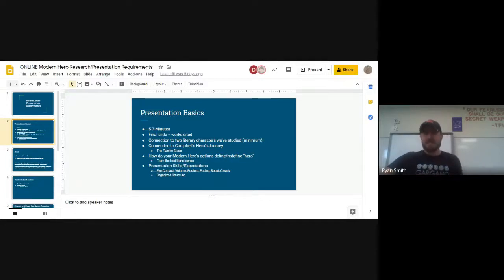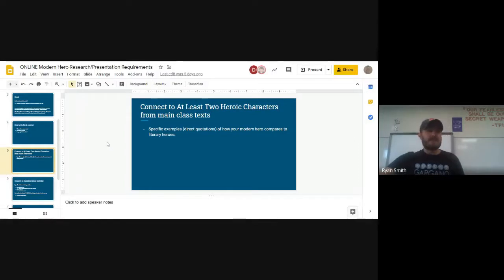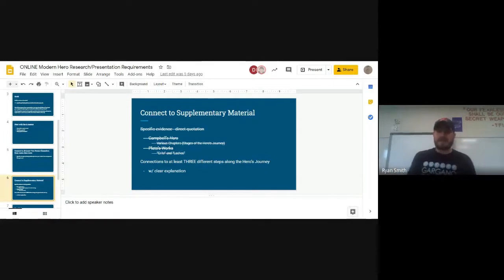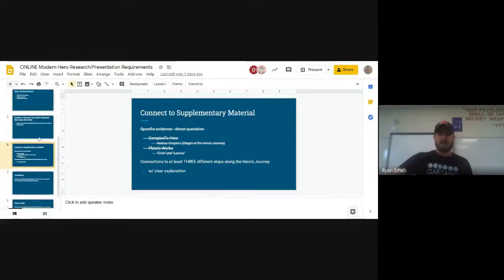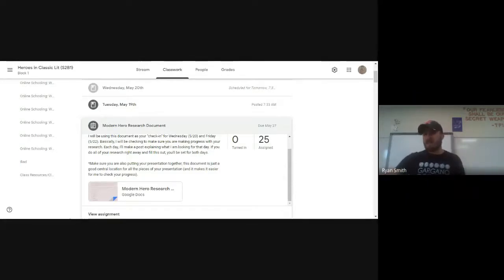Heroes - Modern Hero Project Explanation